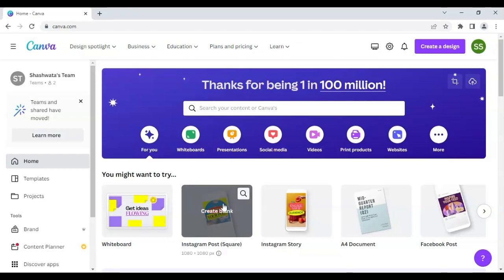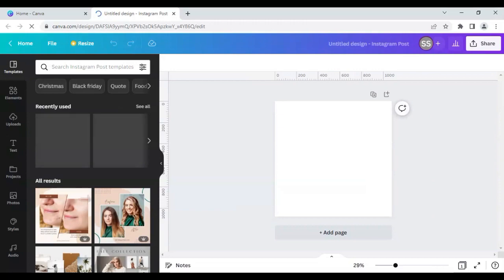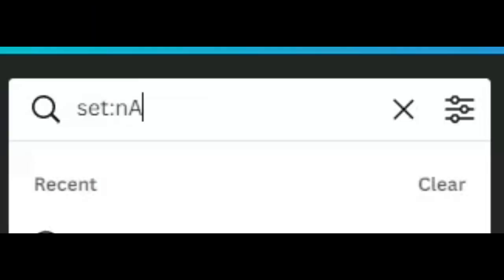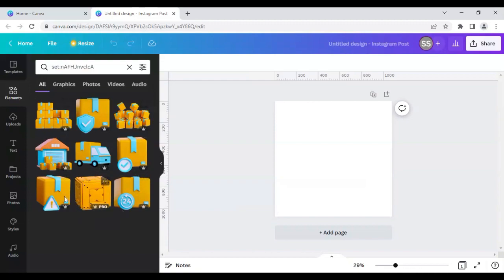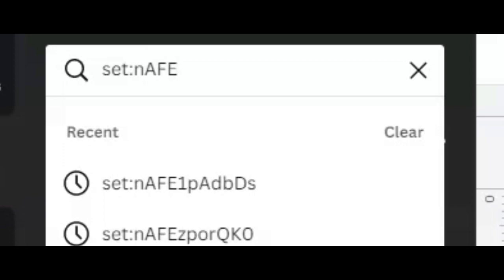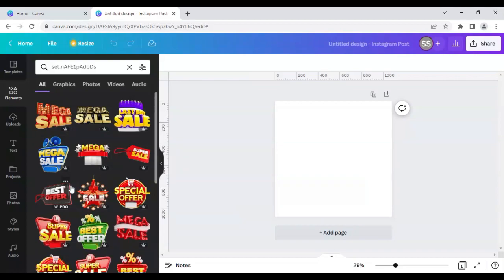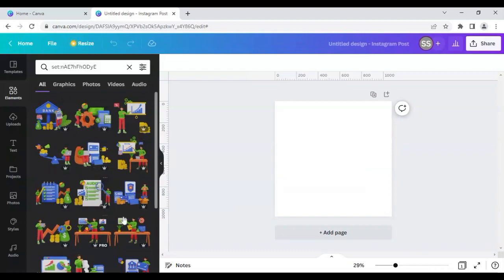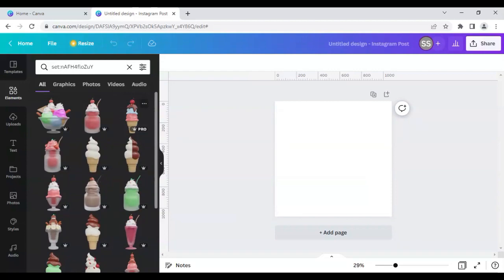How to find 3D elements in canva tutorial by DLC Ventures India | ep 7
In this video tutorial, I have shared with you how to find 3d elements in canva and talked about 5 sets of keywords which will help you design your own templates with it. The keywords will help you discover secret and hidden elements in Canva and it is a guide for you to find a detailed keywords set to use for your designs.

The 3D elements are very helpful if you are designing a static post as it will make your post look more vibrant and your designs will look out of the box.

canva elements keywords aesthetic,
canva add elements,
aesthetic elements in canva,
canva best elements,
best elements in canva,
how to find the best elements in canva,
canva design elements,
elements for canva,
how to find elements in canva,
canva graphic elements,
how to get canva elements for free,
how to get elements in canva,
canva hidden elements,
elements in canva,
how to use canva elements keywords,
canva elements keywords list,
canva letter elements,
elements on canva,
canva elements of design,
cute elements in canva,
canva element shadow,
canva secret elements,
how to search free elements in canva,
canva elements tutorial,
canva text elements,
how to unlock elements in canva,
canva wedding elements,
element keyword canva,
canva 3d elements,
canva elements codes,
canva codes